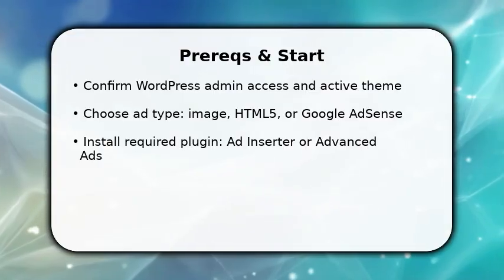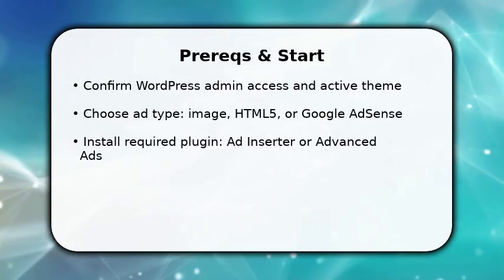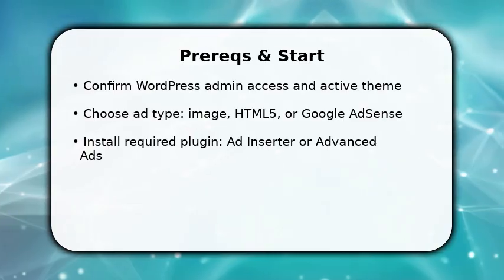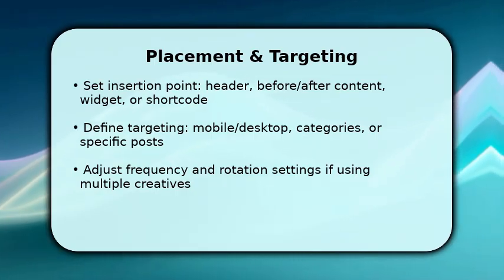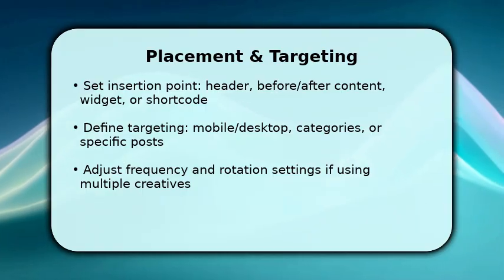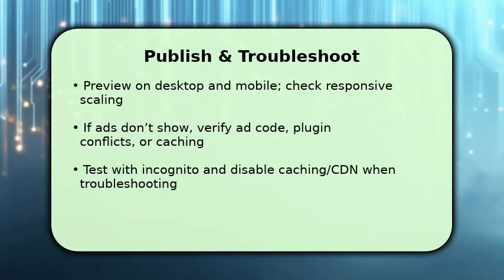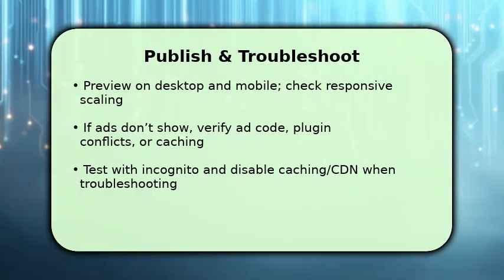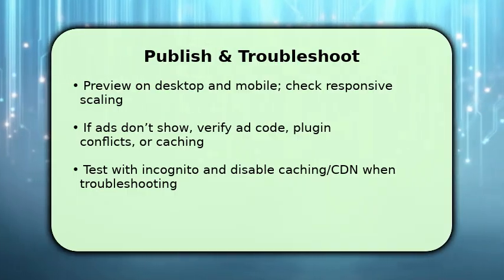How to Put Banner Ads on Wordpress - Step by Step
Learn the step-by extricate process of integrating banner ads into your WordPress site with our comprehensive guide. From selecting a suitable advertising platform to customizing and placing your ad, discover how to enhance your website's revenue potential without compromising on design or user experience.